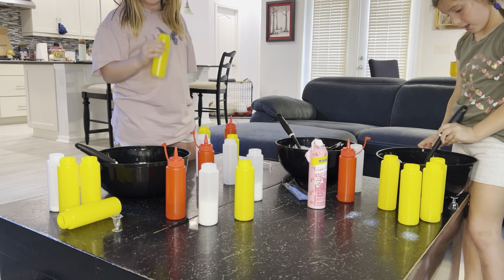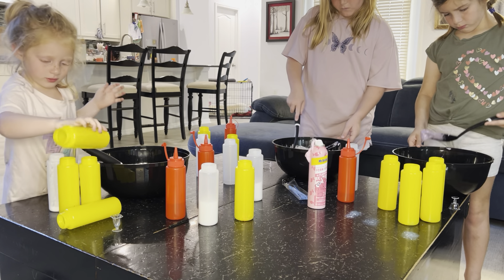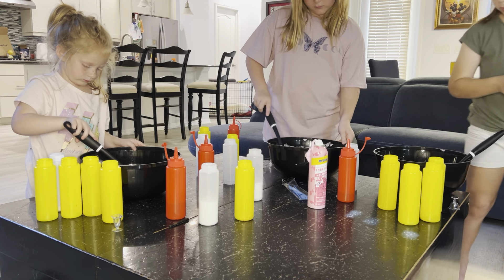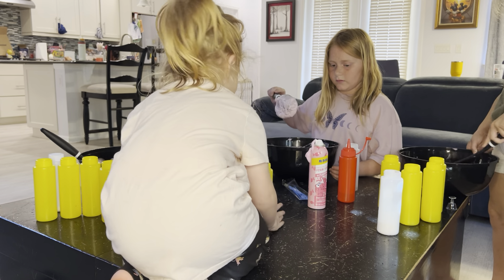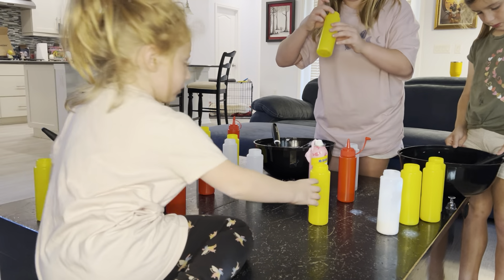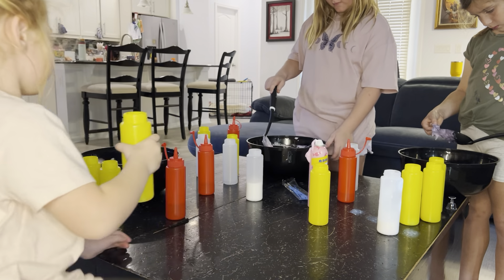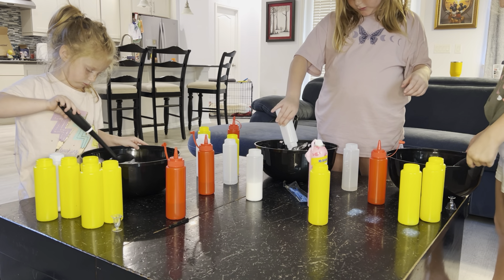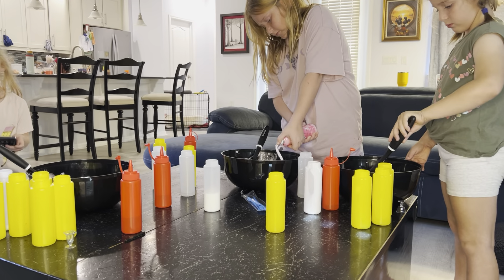Sistertastic girls part 2 of asmr